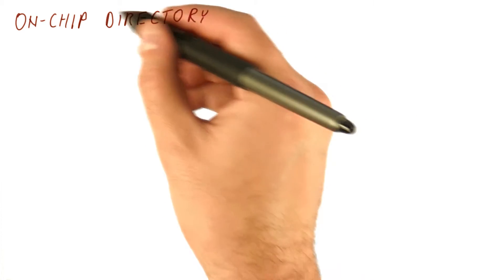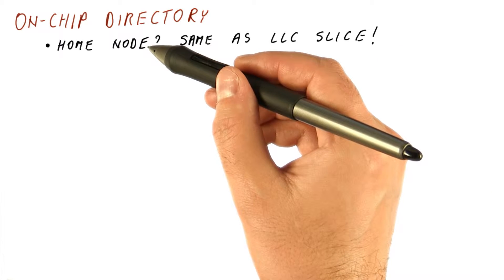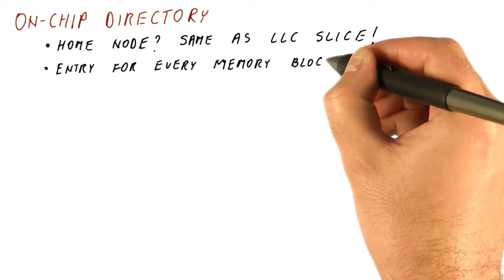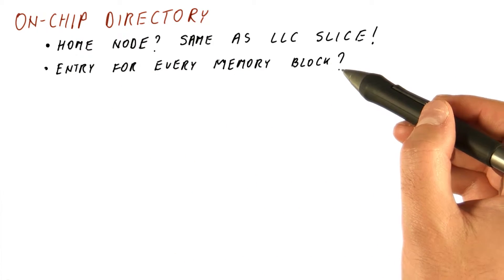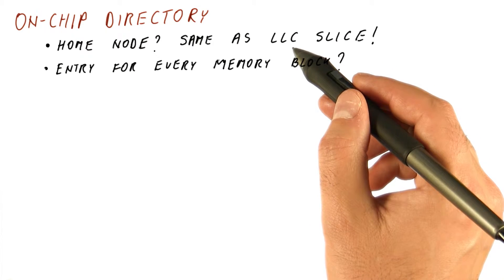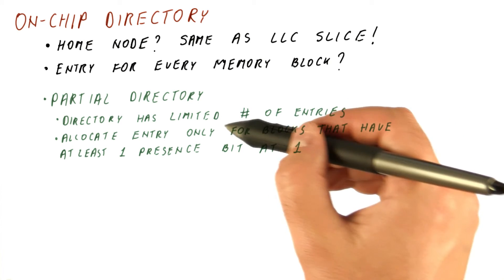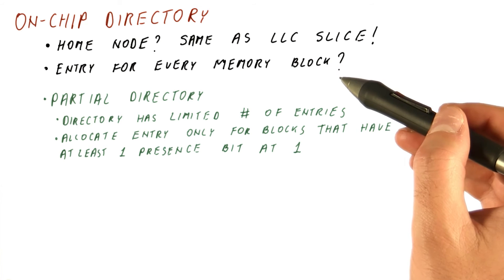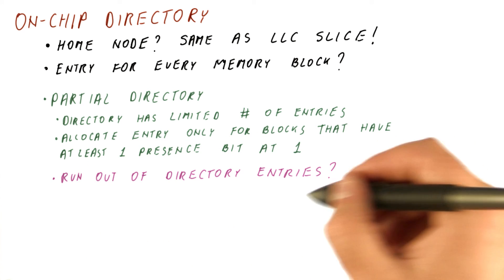On Chip Directory - Georgia Tech - HPCA: Part 6